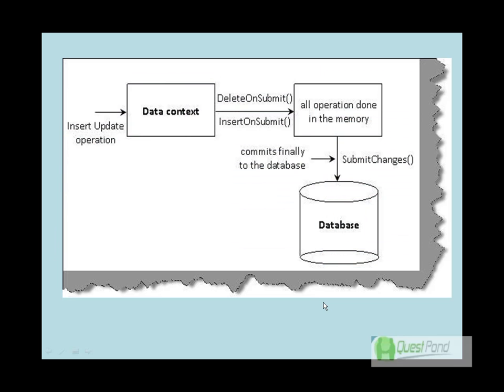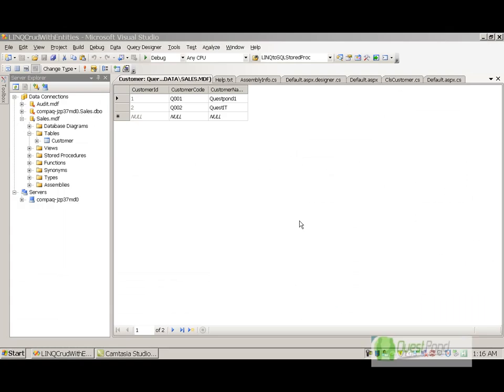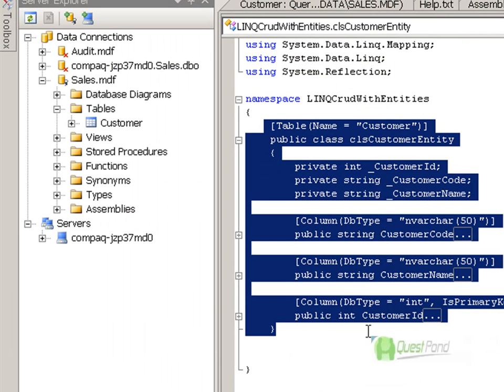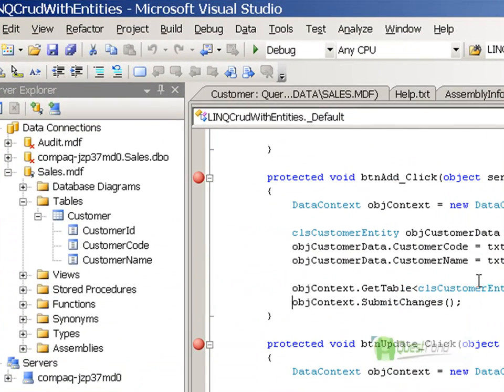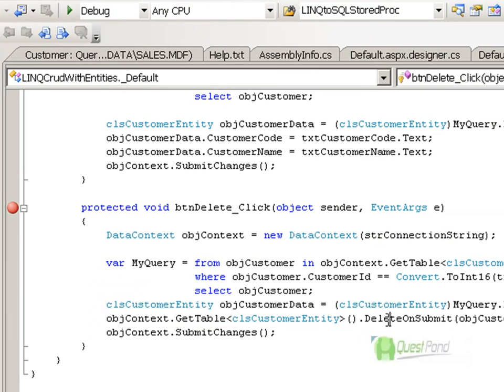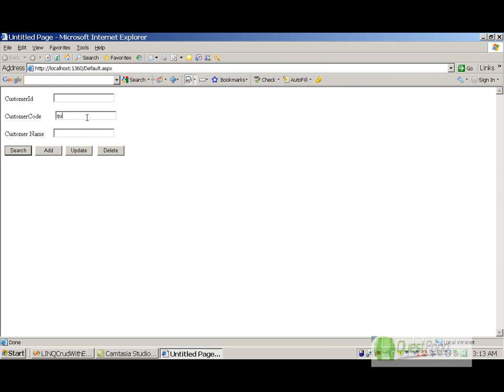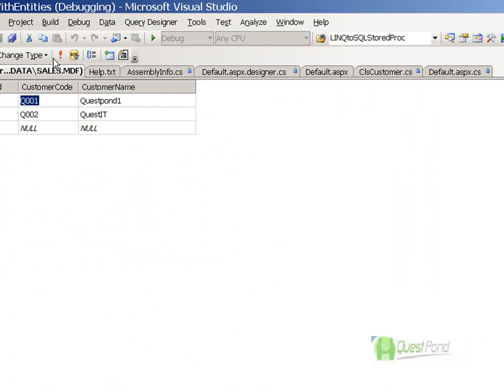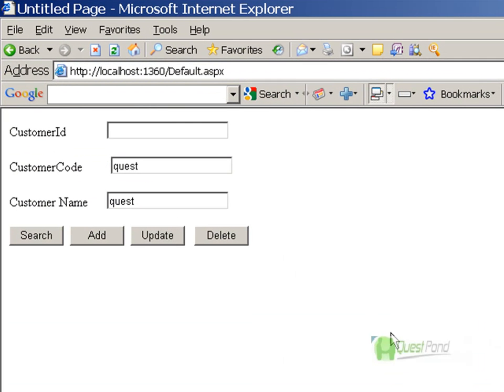5 Can we see a simple example of how we can do CRUD using LINQ to SQL